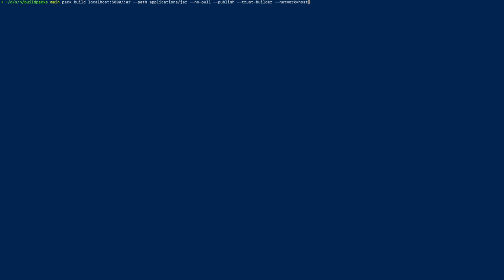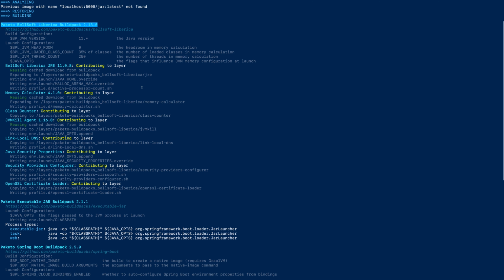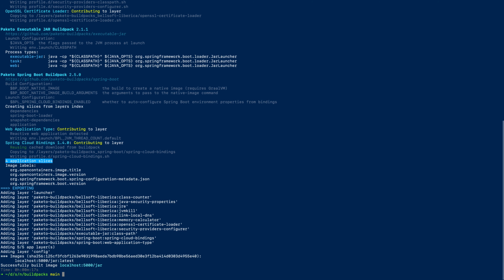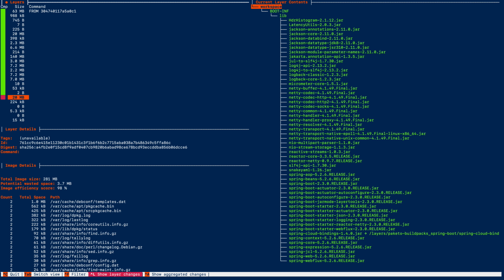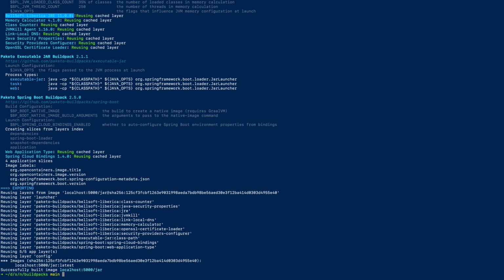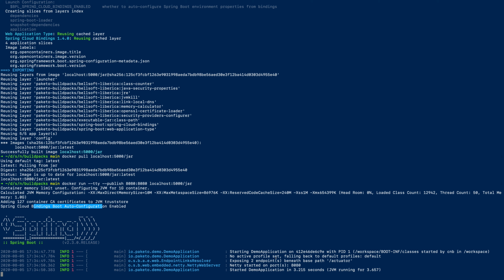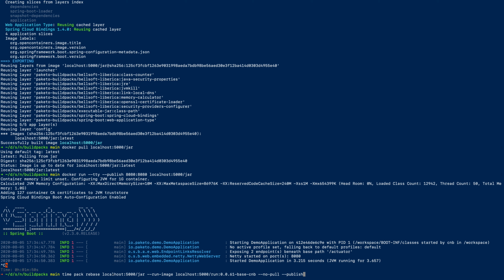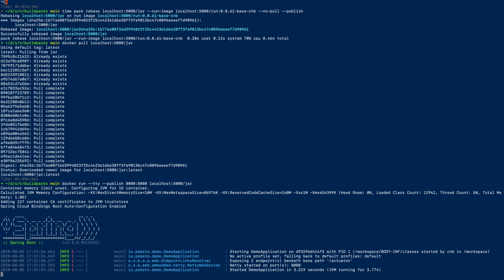KubeCon EU 2020 – Booth Demo